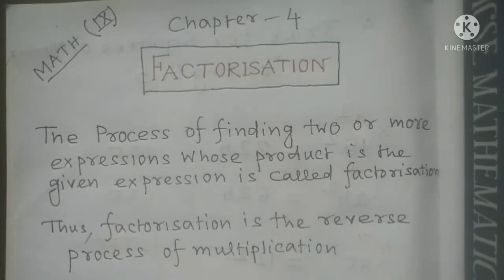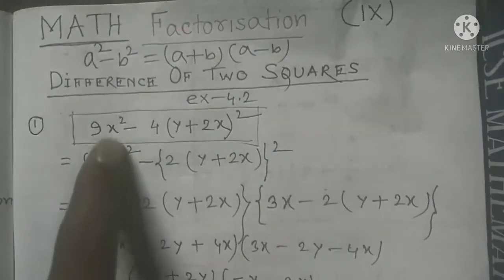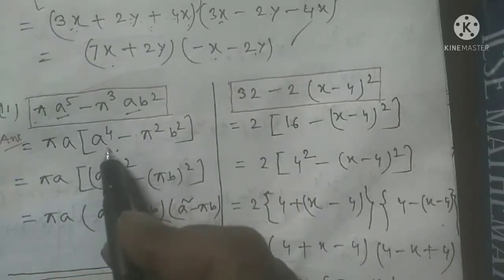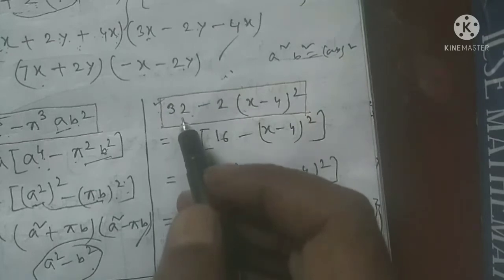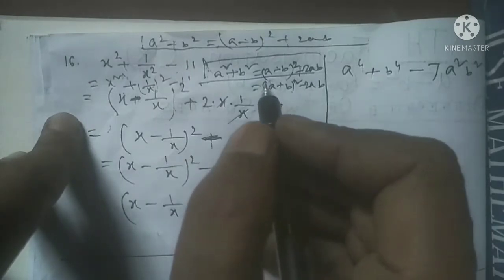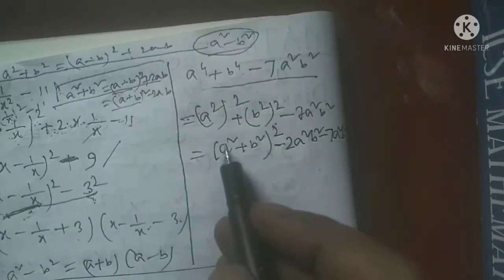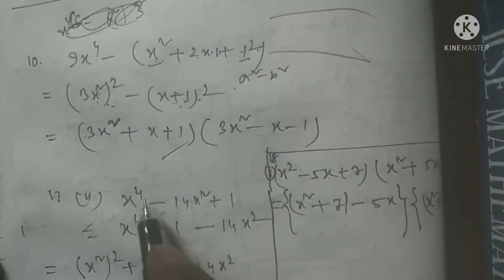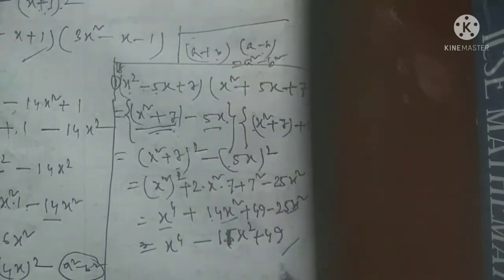ICSEMaths| Factorisation |Class-9| Chapter-4| Maths ICSE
Well come to my dear students. Today I am going to explain Chapter-4 Factorisation for class 9 . Defference of two squarewell come to my dear students from alim maths blogs  channel.In this video i am talking about Expansion . this very important chapter for Class-9. If have any questions on this chapter then you can write your problems in comment section then I will solve your problems.you will get all chapter wise answer of Class 9 to 12th class for ICSE, CBSE board and Wb board only Mathematics   and  best math tricks you get in this Channel